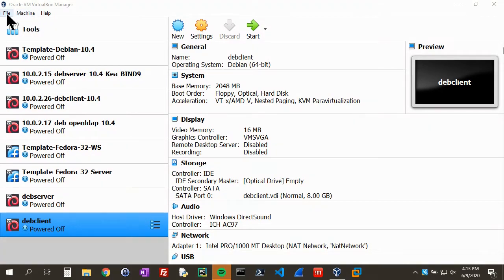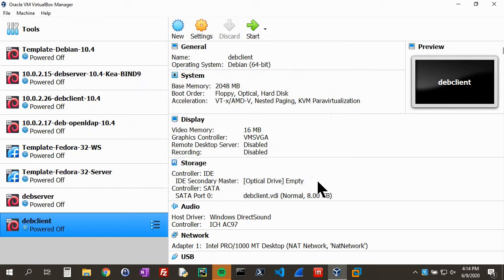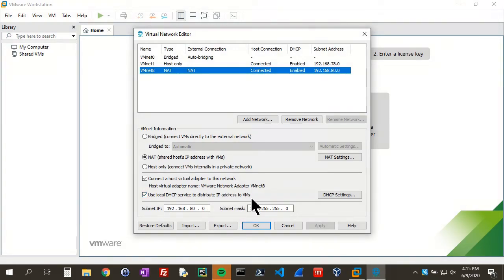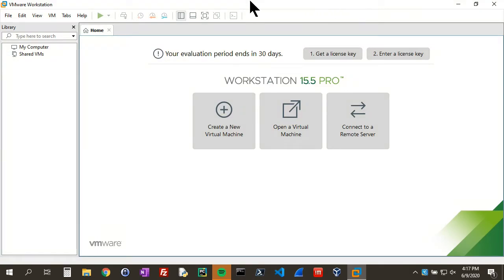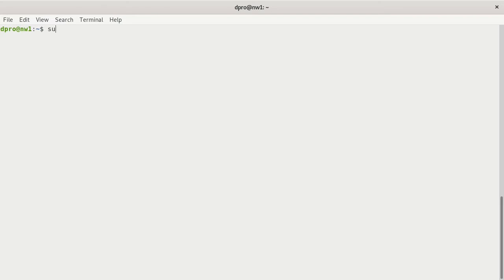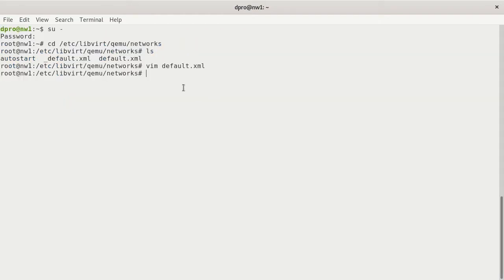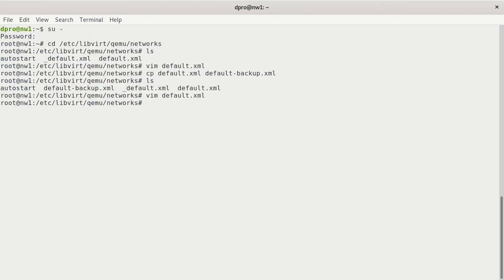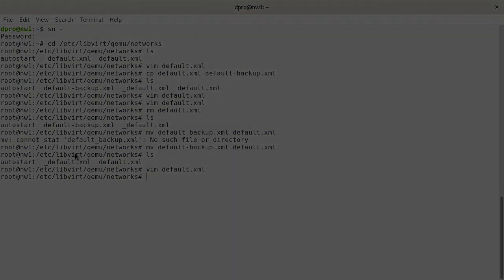How to disable the DHCP server in VirtualBox, VMware workstation, and KVM.